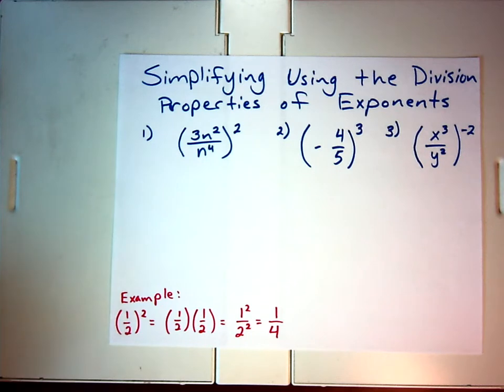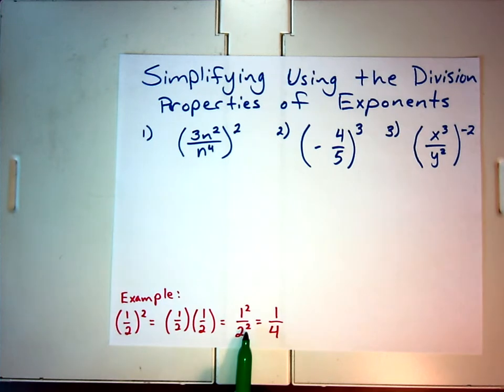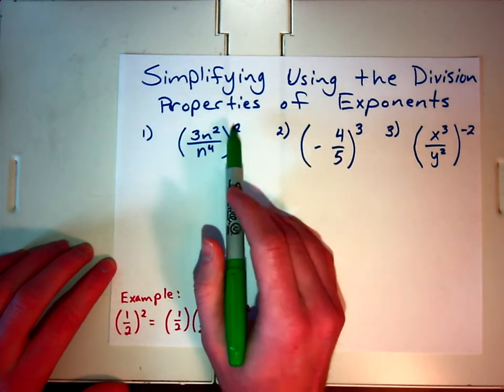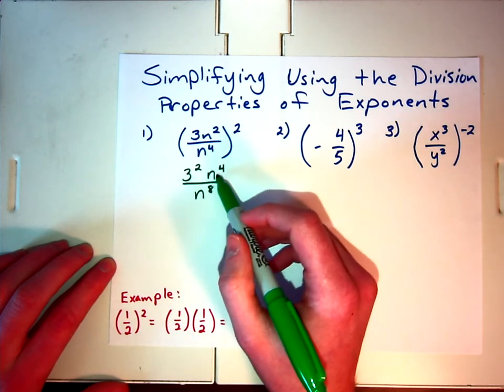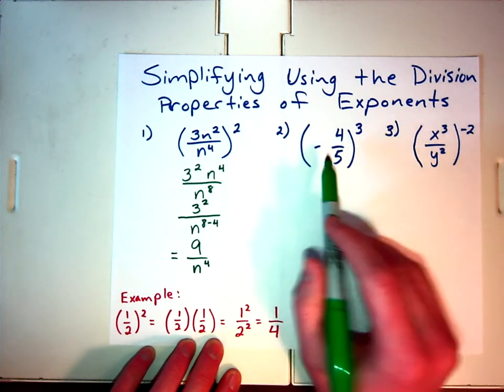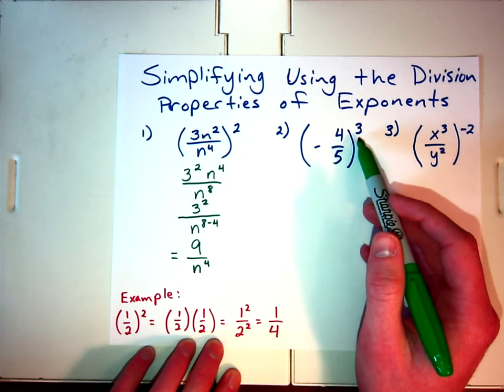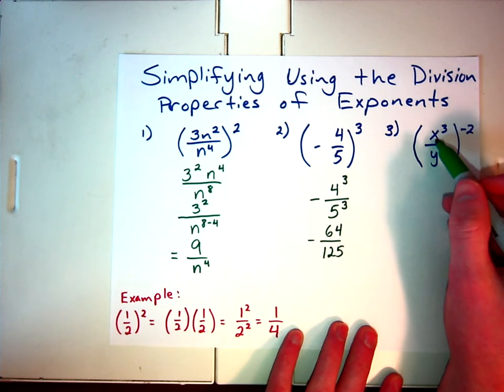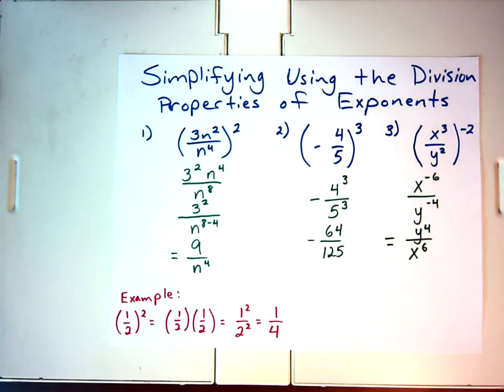Simplifying Using the Division Properties of Exponents